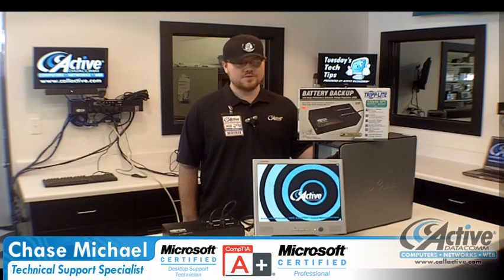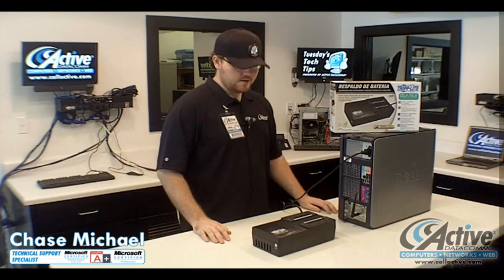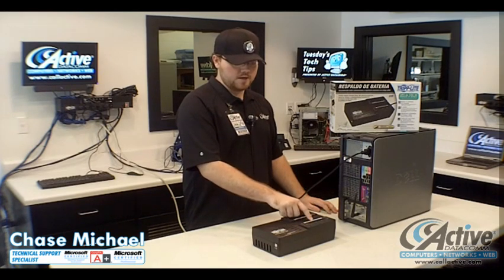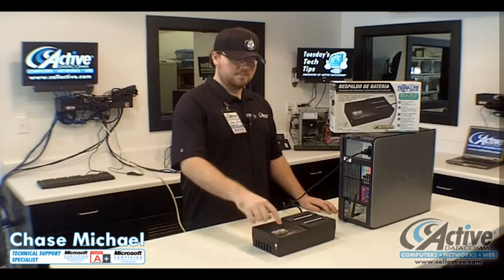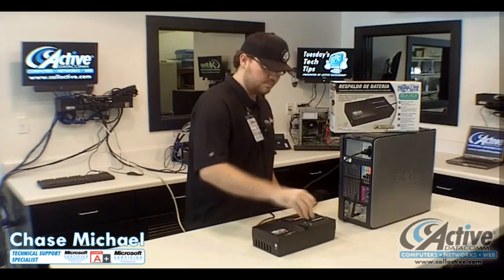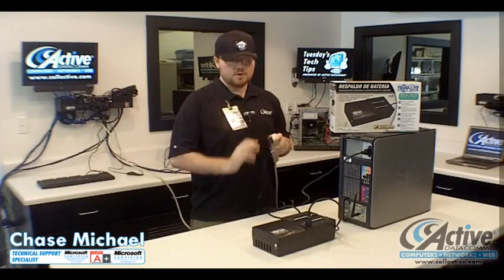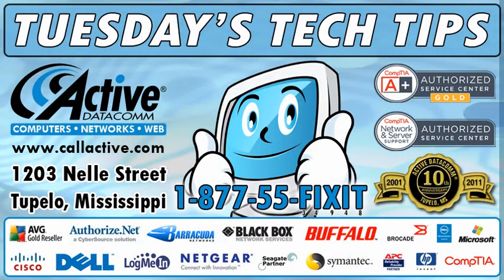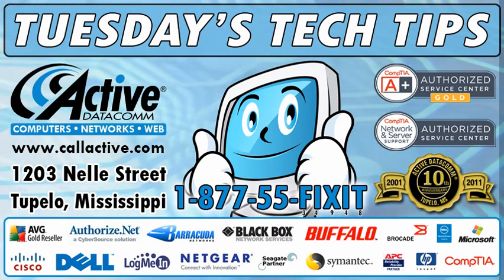Tuesday's Tech Tips: Chase Demonstrates How to Connect and Use a Battery Backup, or UPS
This week, Active DataComm technician Chase demonstrates how easy it is to connect your computer to a battery backup, and explains some of the benefits and protection it provides, along with what to expect during a blackout.

Related Tips:

"Protect Your PC with Battery Backup"

Images:

.| Future |.
by Clix
Stock.xchng License